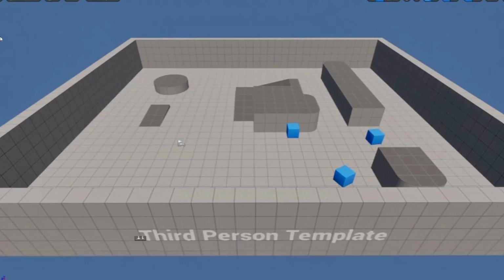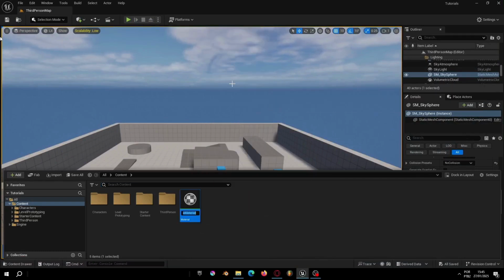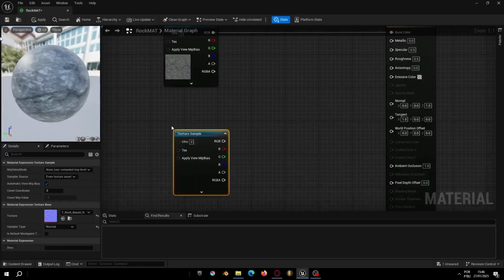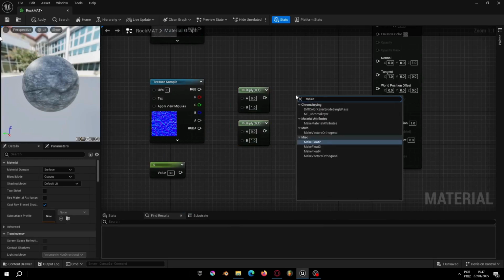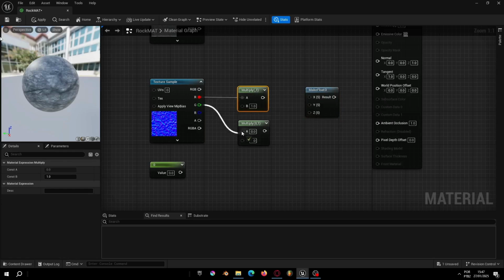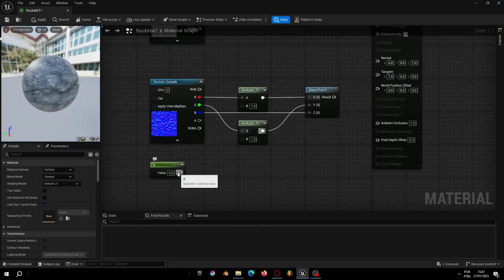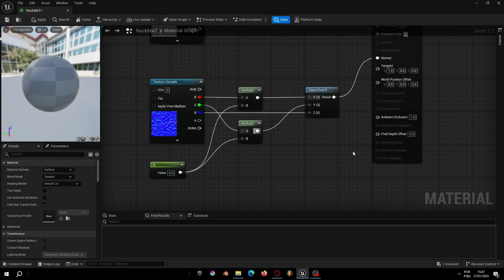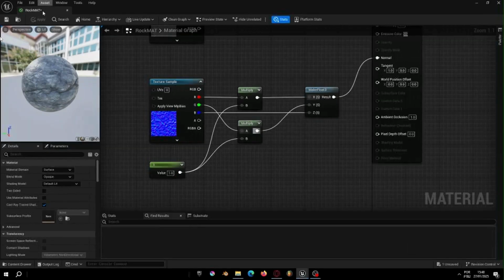How to Use Normal Map in Unreal Engine 5!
Normal maps are essential for creating realistic textures in Unreal Engine 5, adding depth and detail without increasing the polygon count. In this tutorial, you'll learn how to use a normal map to enhance your materials and adjust Unreal Engine 5 normal map intensity for better visual results. Whether you're working on a realistic material in Unreal Engine 5 or just starting out, this guide will help you improve the quality of your projects.

If you're wondering how to make a realistic texture in Unreal Engine 5, understanding normal maps is a crucial step. This video covers everything from basic applications to advanced settings for creating Unreal Engine 5 realistic materials. You'll also learn how to fine-tune intensity and combine normal maps with other properties to achieve highly detailed surfaces. As a Unreal Engine 5 beginner tutorial, this is perfect for those looking to improve their material creation skills.

In this step-by-step guide, we explore how to create materials in Unreal Engine and apply different techniques to achieve high-quality textures. With clear examples and explanations, you'll gain a solid understanding of materials in Unreal Engine 5 and how normal maps work within the engine. Whether you're new to Unreal Engine 5 tutorials or looking to refine your skills, this video provides a practical approach to making stunning materials.